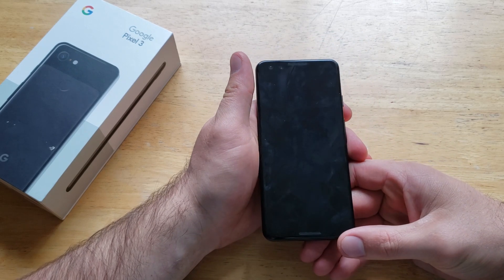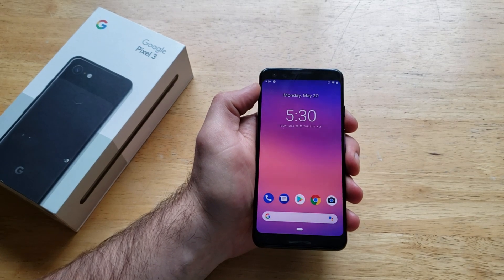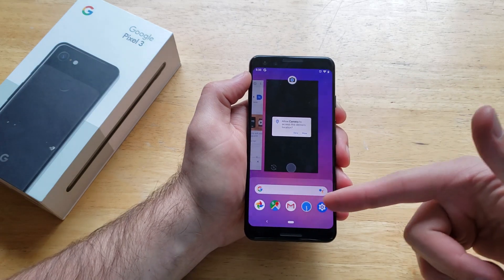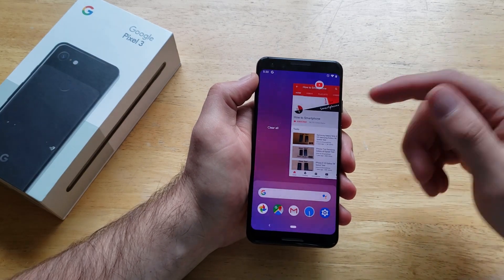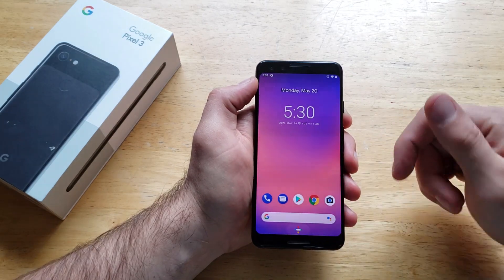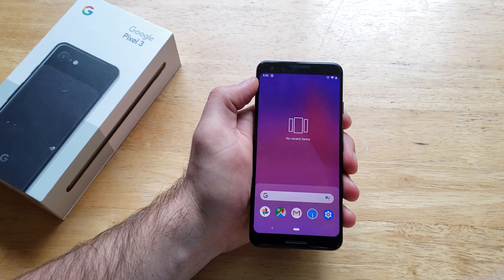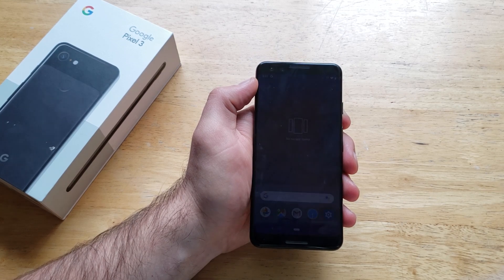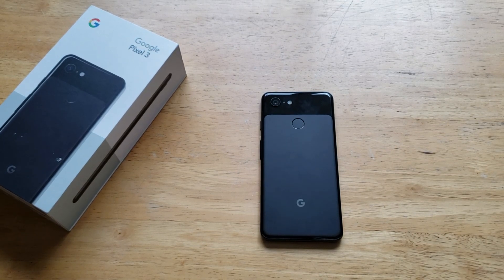How to turn off running apps Google pixel 3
A tutorial video demonstrates how to turn off any running or malfunctioning apps on a Google pixel 3